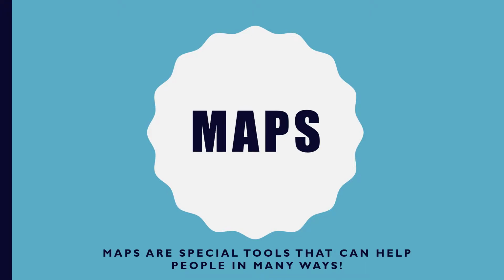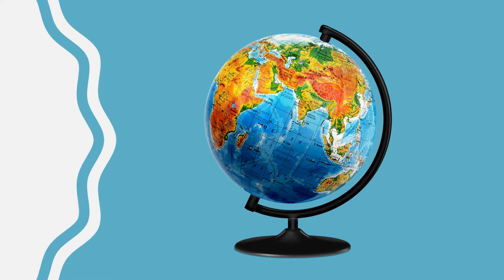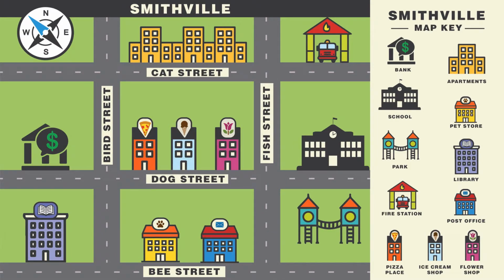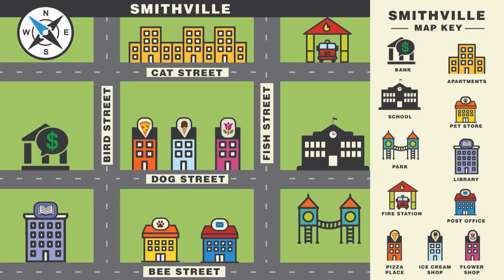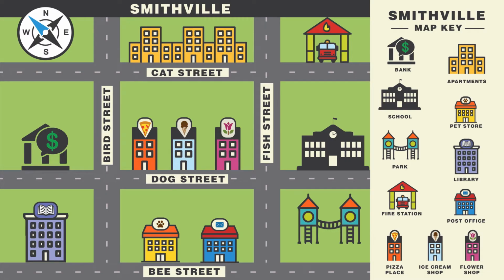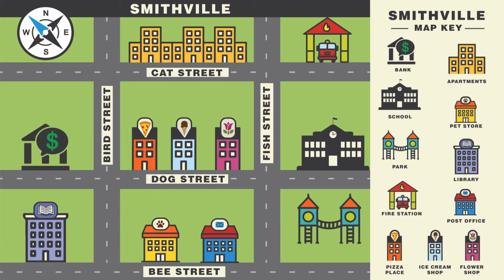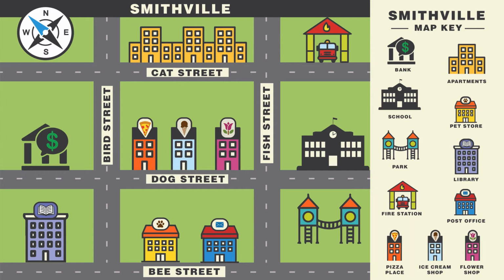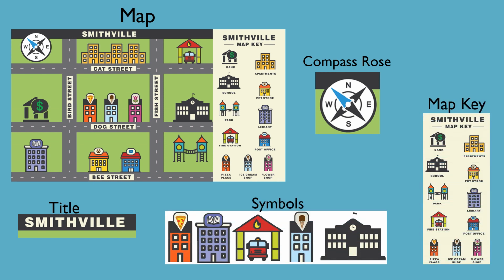Podcast 1 - MAPS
BLED 504 - TAMUC